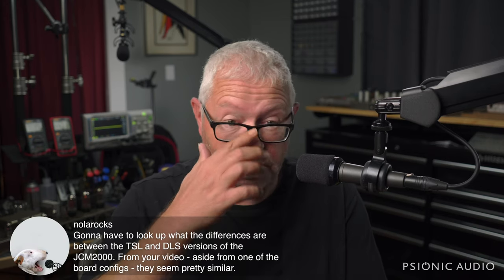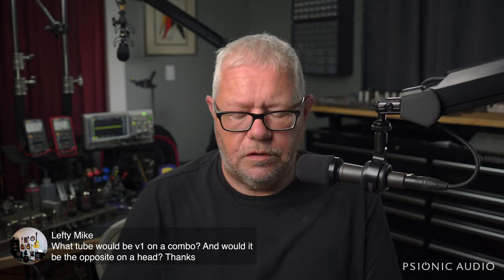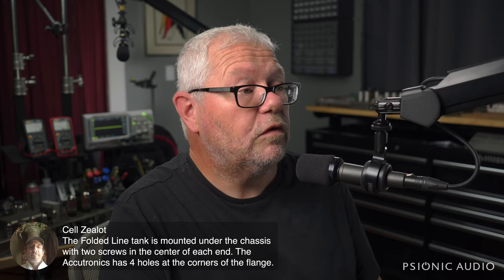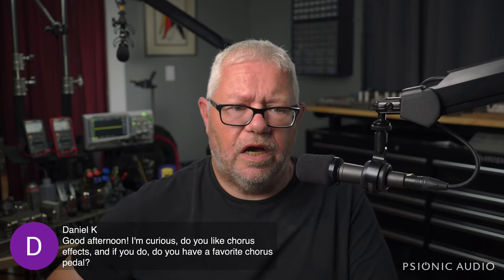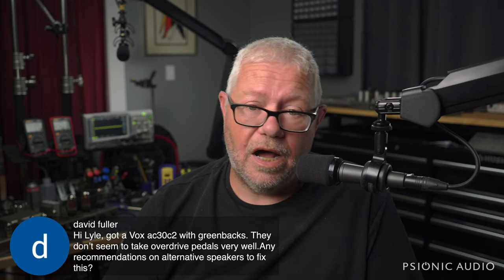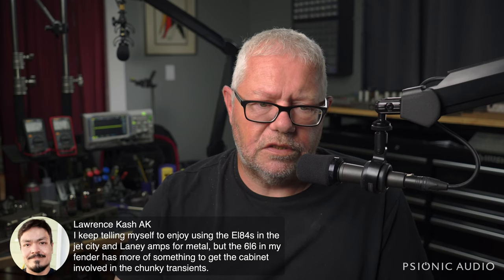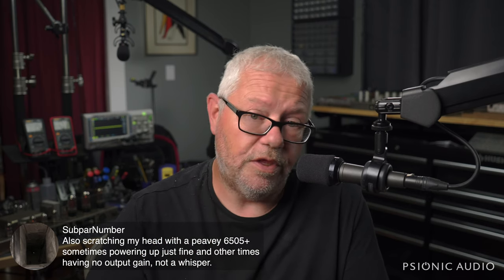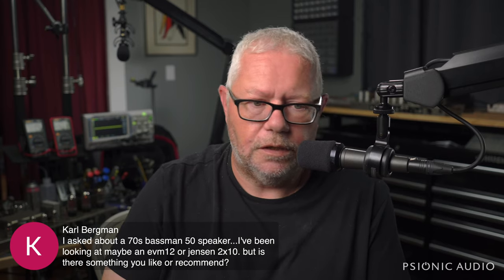Live Chat | Saturday September 2 | 18:00 UTC 2PM EDT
Ask amp questions, have coffee. Or whatever.

Timeline:

00:00:00 Stream starts
01:02:07 First intermission
01:09:07 Chat resumes
02:07:55 Second intermission
02:14:55 Chat resumes
02:28:26 Stream interrupted, sound cut off
02:33:44 Video AND sound working again. Grr.

I don’t know why it cut off so abruptly - was supposed to have a nice fade out. Double Grr.